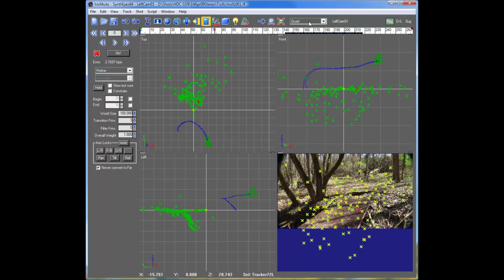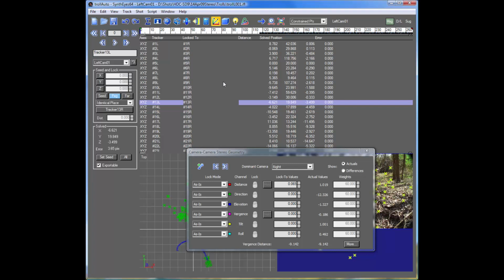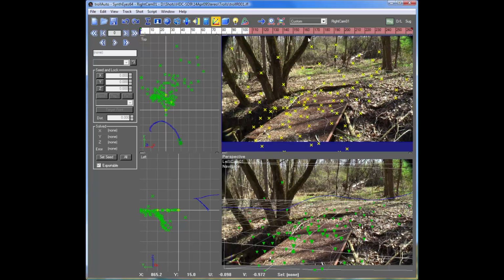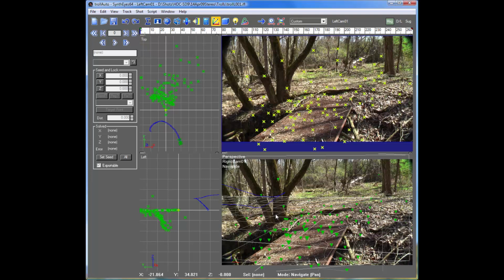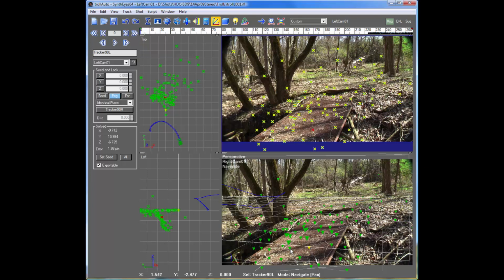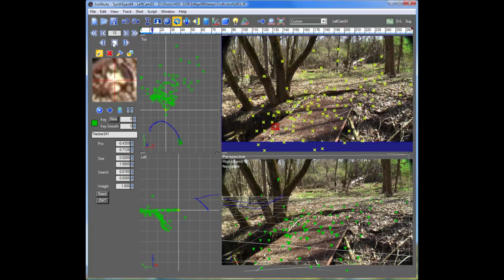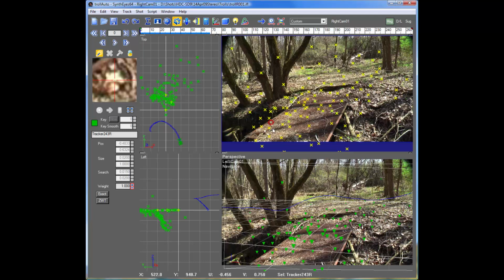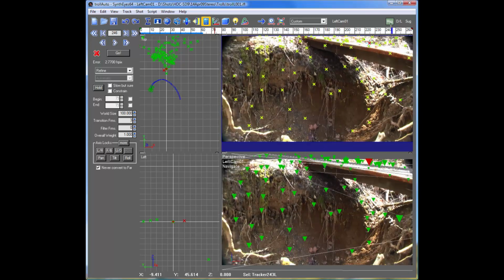SynthEyes Supervised Stereoscopic Tracking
Join Russ Andersson  in this tutorial as he delves into the intricacies of supervised stereoscopic tracking.

Russ provides step-by-step instructions for setting up supervised tracking in a stereo environment, emphasizing the importance of coordinating trackers between left and right cameras.

He demonstrates how to adjust SynthEyes viewports for efficient tracking, ensuring accurate alignment between the two camera views.